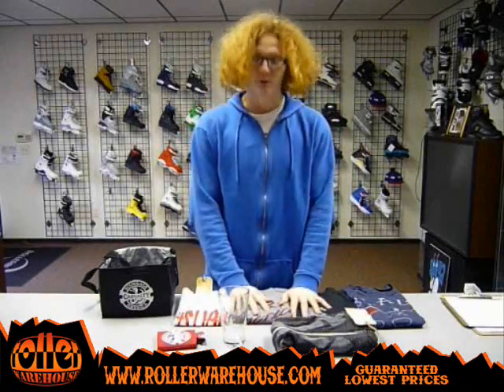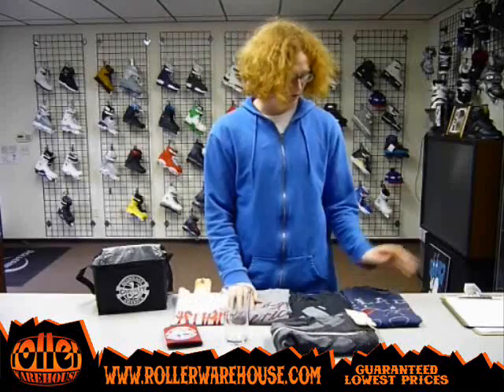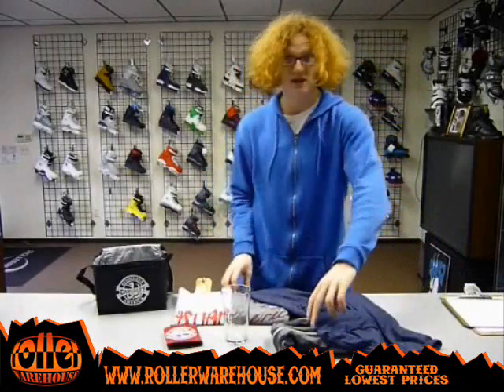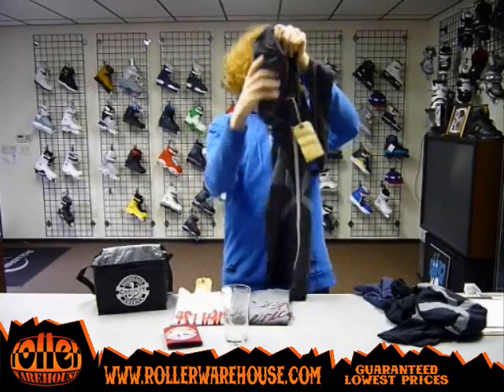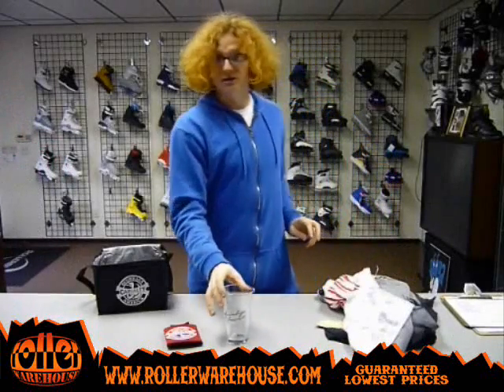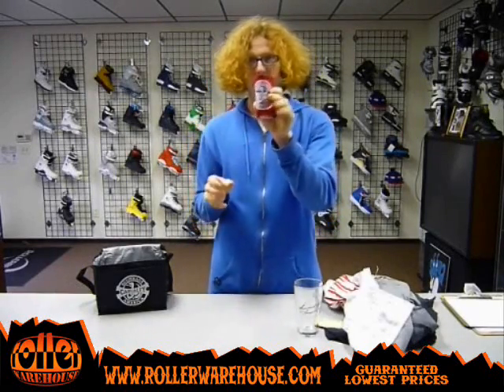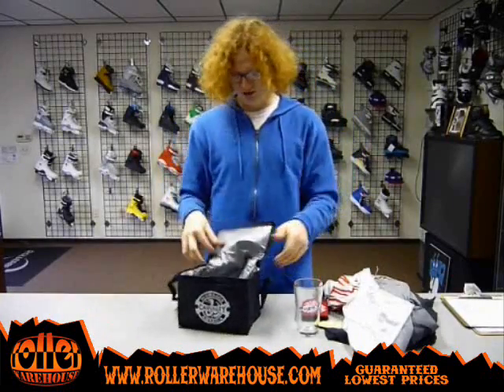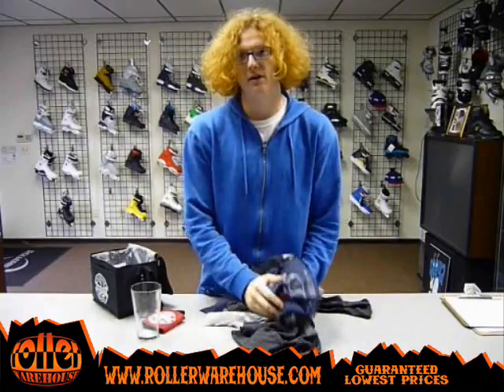Casualty 2011 Clothing and Accessories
David gives you an inside look at the new line of Casualty 2011 Clothing and Accessories. Be sure to check all of this out